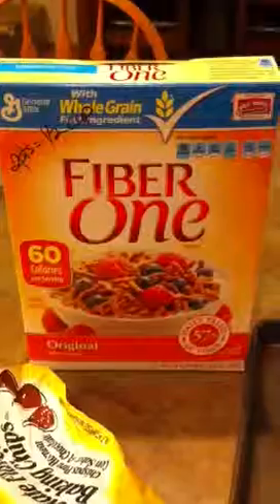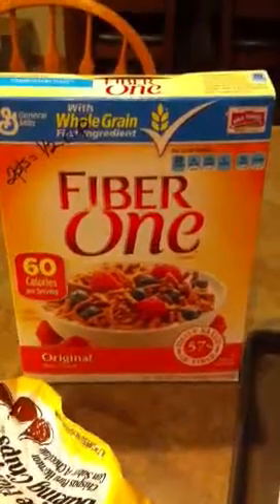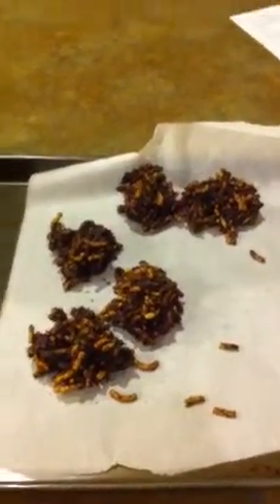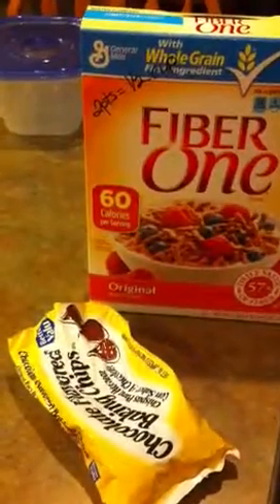Weight watchers 2.5pt Chocolate fiber cluster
2.5 cups fiber cereal:10 points
6oz semi sweet chocolate chips: 24points
Total : 2.5 points makes 14 clusters